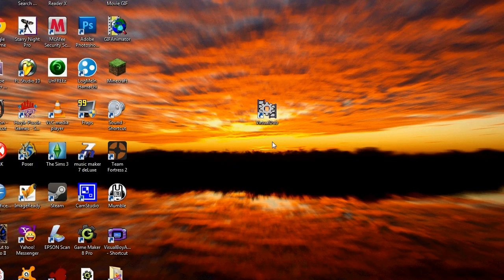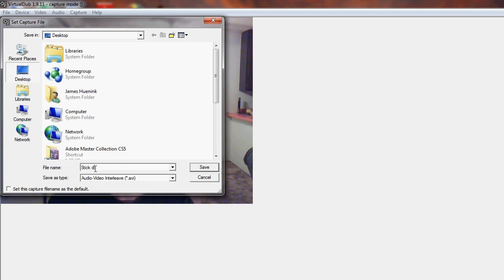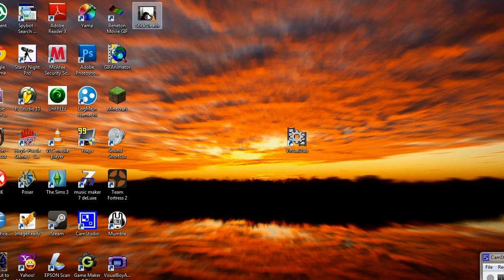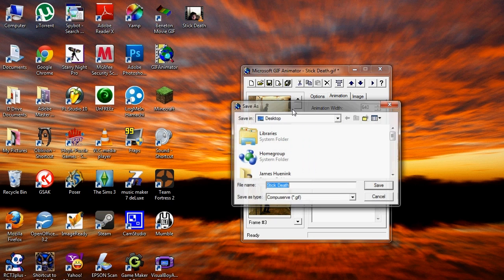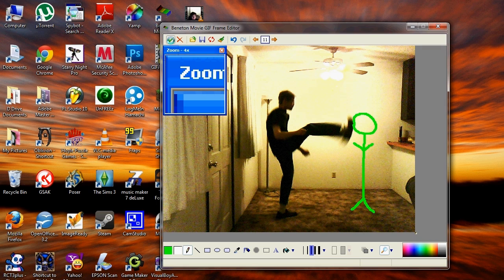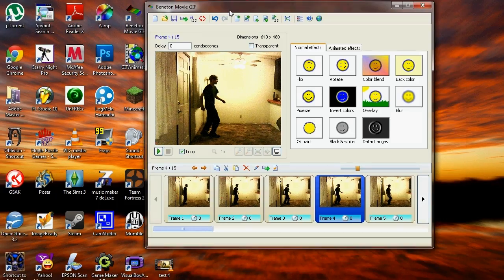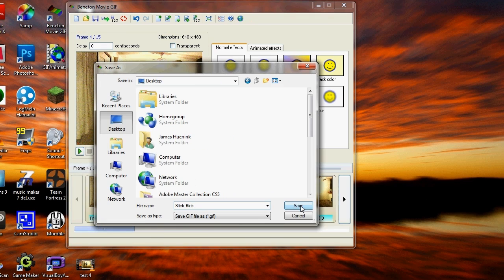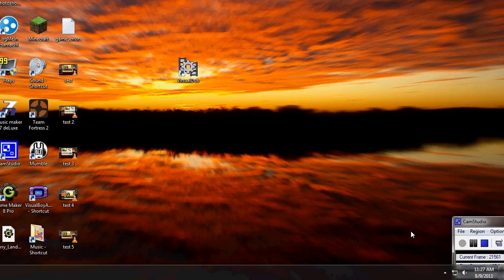How to Make a Stick Figure Animation for Free (A Tutorial Update)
In this video I tell you how to make a stick figure animation for free by downloading programs you can easily find by searching for them on google.

The programs are as follows:  VirtualDub, Microsoft Gif Animator, and Beneton Movie Gif.

Note:  Beneton Movie Gif can load avi files but I can't get it to work every time so I added the step of converting the avi file to gif format first because Beneton Movie Gif loads .gif files every time.

I realize there are different methods out there which is why I suggested you share your own method.  Many people have recommended Pivot to me but I haven't used it because I want to stay consistent with my current style.

Me Vs. The Green Stick Figure Round 3 is still far from complete, I have been making slow progress though.  Be patient, it will come eventually.